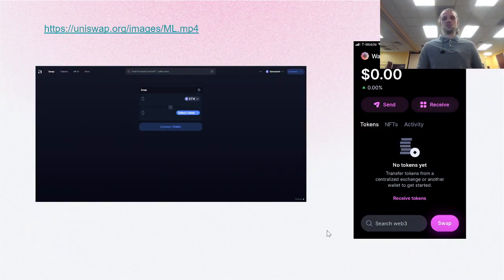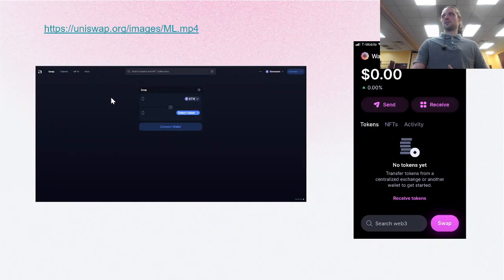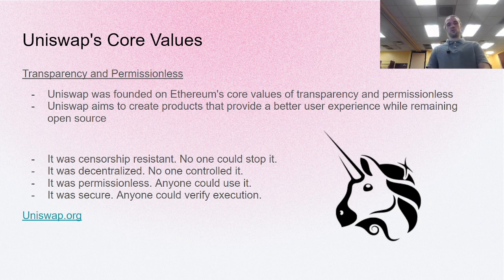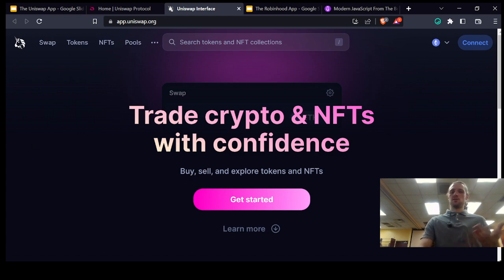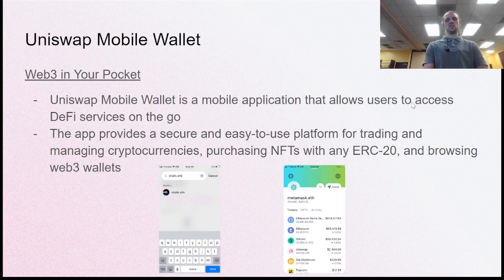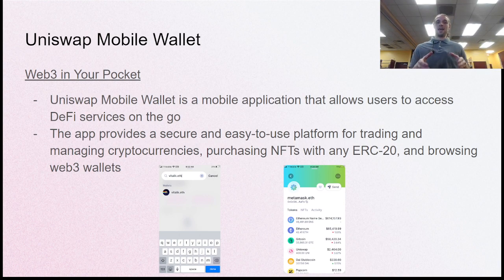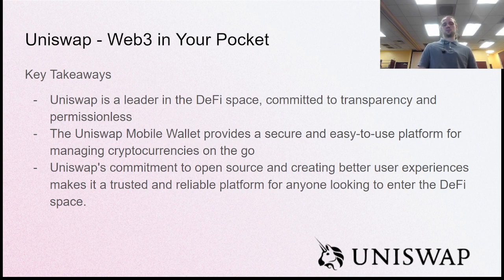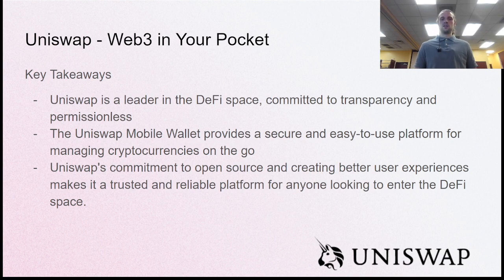The Uniswap Desktop App and Mobile Wallet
Course 6 - Financial Education Presentation @ La Vergne Public Library - March 23rd, 2023